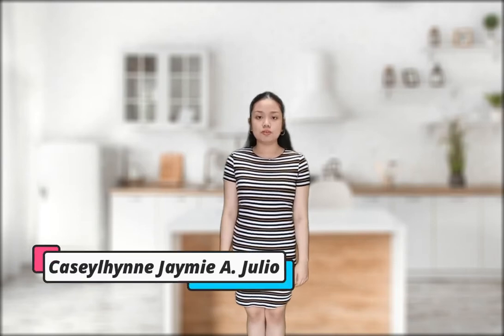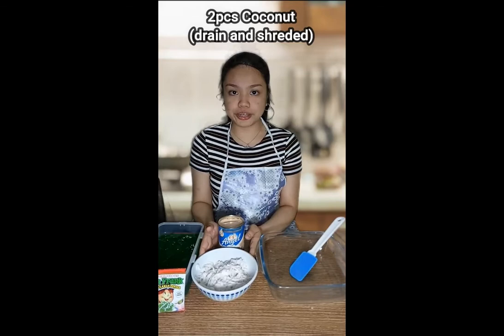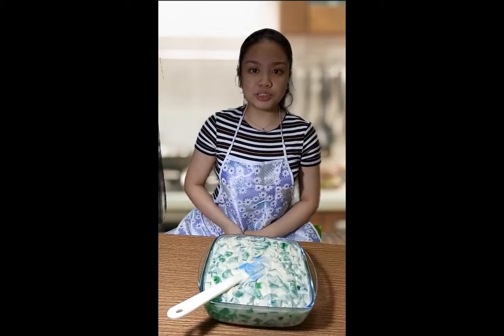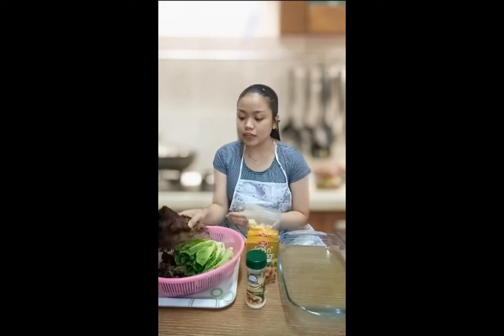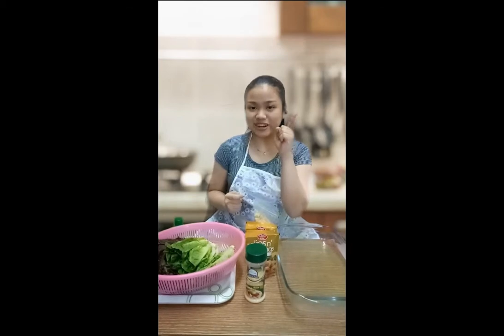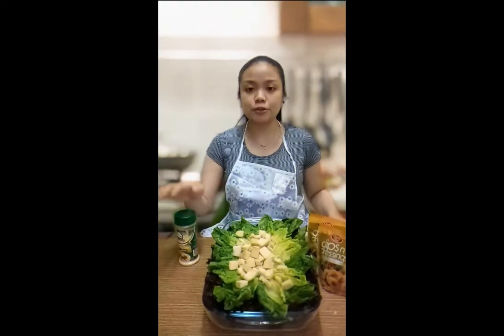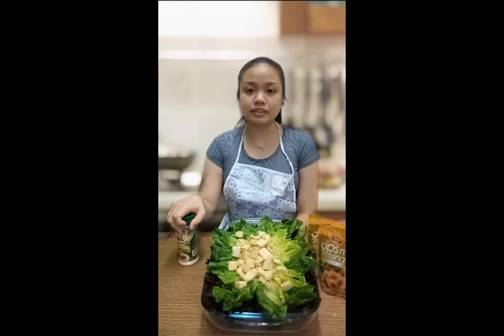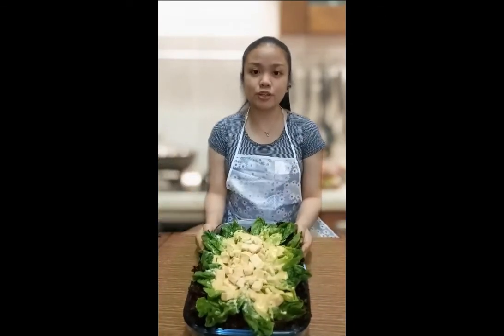How to make buko pandan salad and classic ceasar salad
School performance task